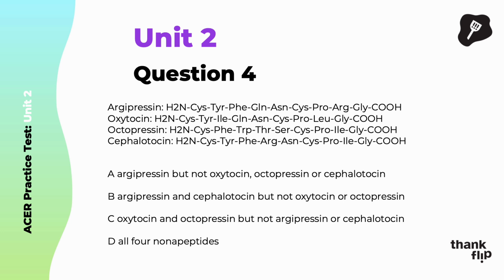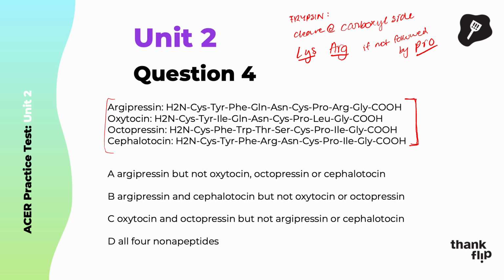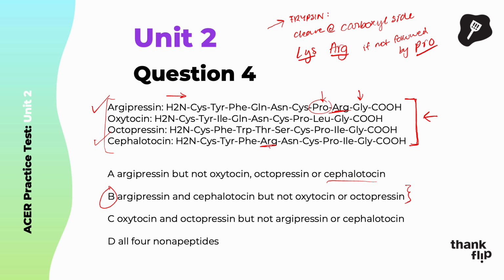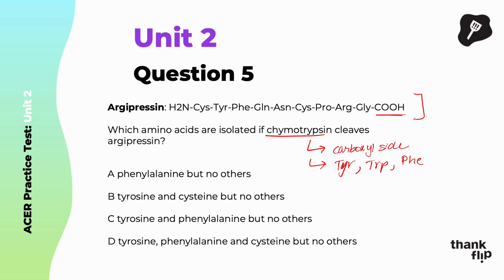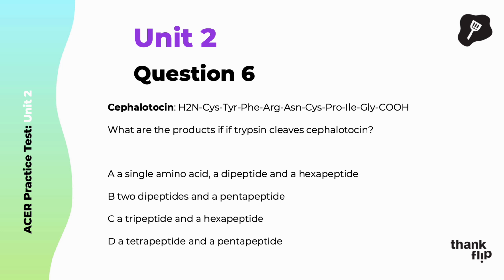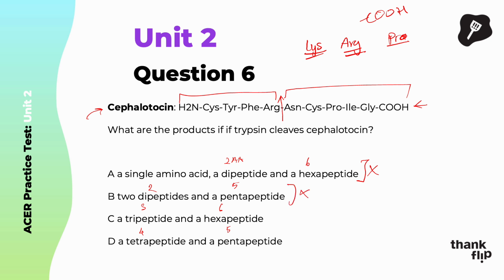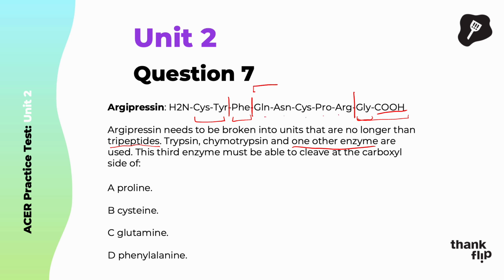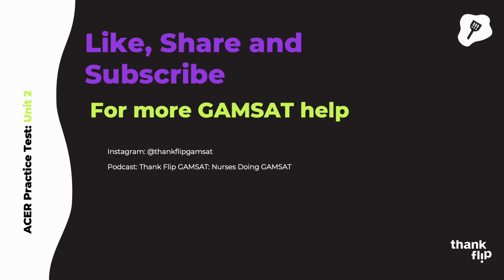ACER GAMSAT Practice Test A Section 3 Explained | Questions 4-7